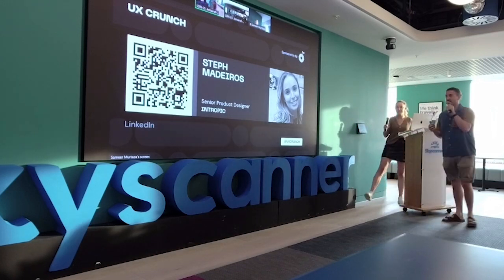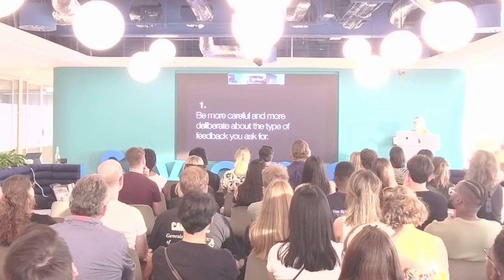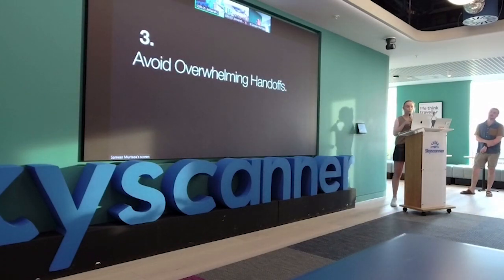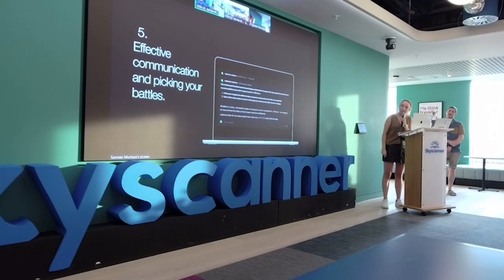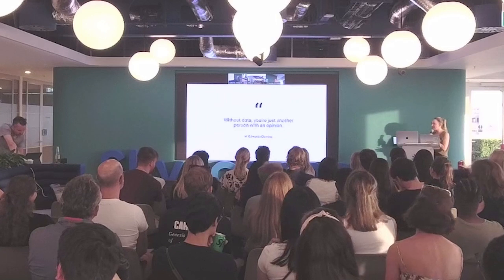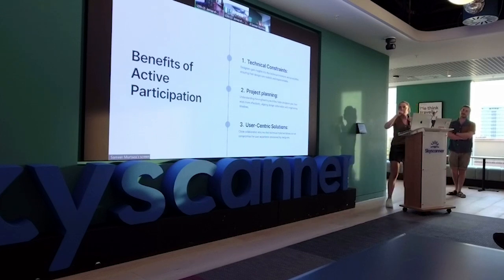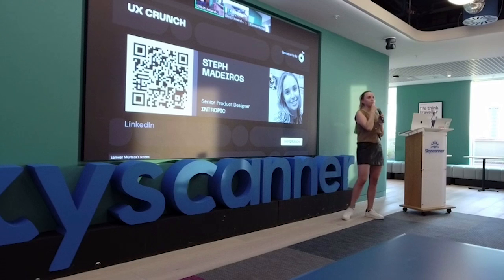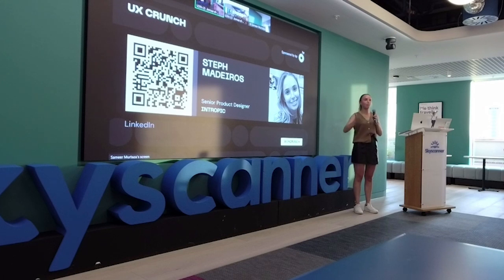Designers and Engineers - a marriage made in heaven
We’re Better Together - Enhancing UX Through Cross-Functional Collaboration

Stephannie Madeiros - Senior Product Designer - Intropic